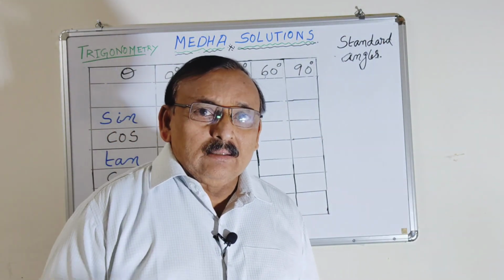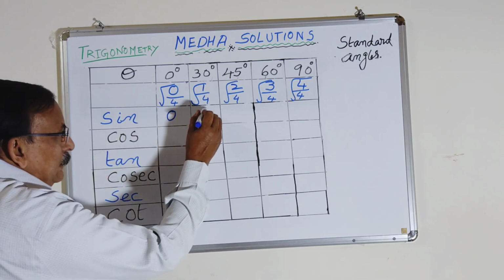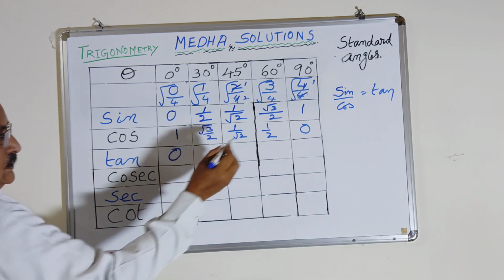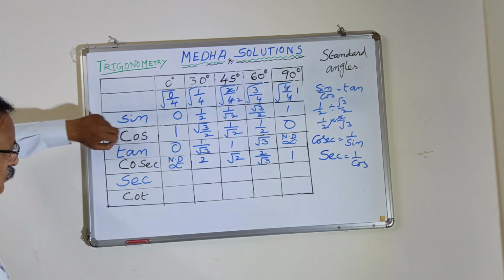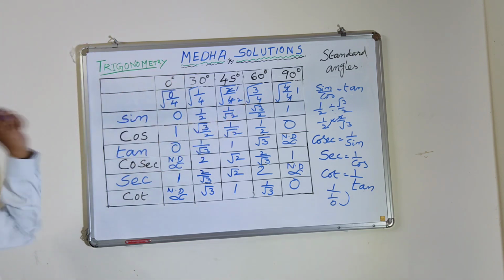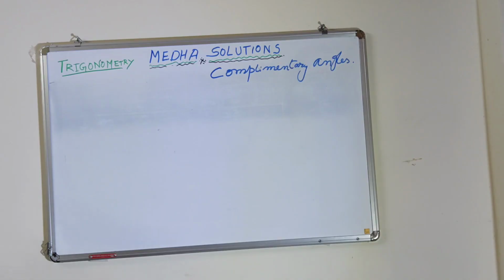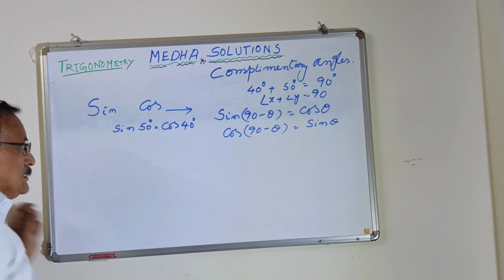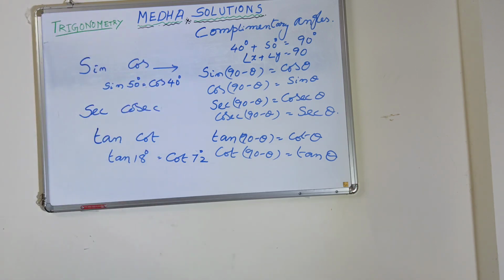class 10 / Trigonometry/NCERT/ remember trigonometric standard angles / complimentary angles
NCERT /ICSE  Easy way to remember  Trigonometric standard angles/ complimentary angles

Medha solutions
standard angles 0° 30° 45° 60° 90°
comparision of sin theeta and cos theeta value
complimentary angles
sin and cos complimentary
sec and cosec complimentary
tan and cot are complimentenary

35 years experience in teaching mathematics